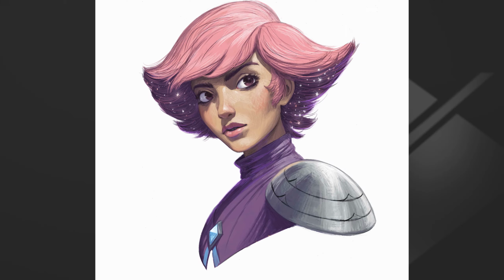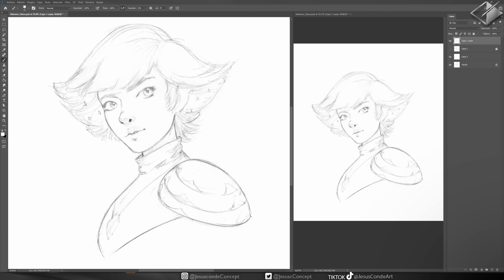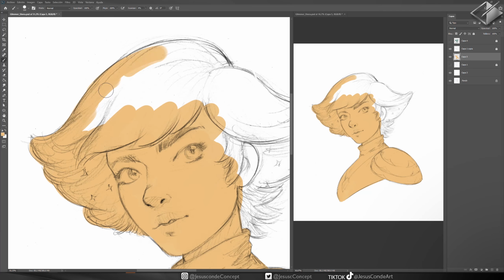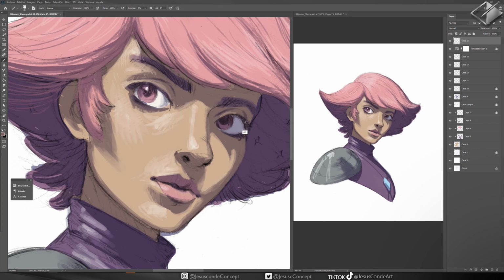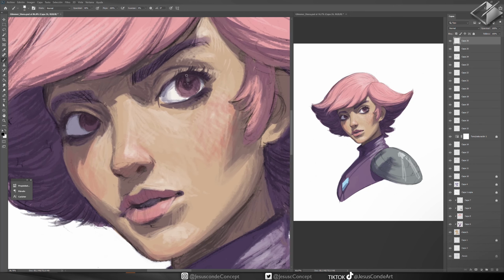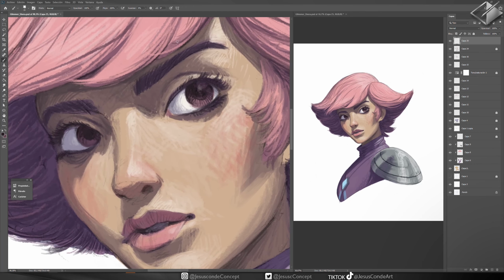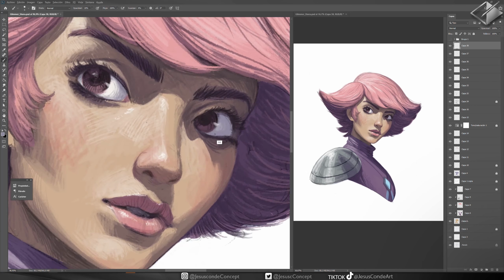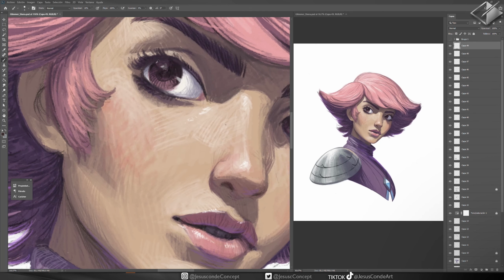From Paper Sketch to Digital Painting | Glimmer Fan Art (She-Ra)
Turn a traditional paper sketch into a finished digital painting in Photoshop with this Glimmer fan art from She-Ra and the Princesses of Power.

I walk through scanning or photographing the sketch, cleaning it with Hue/Saturation and Levels, using Multiply layers, correcting the drawing with Transform and Warp, planning cast shadows, choosing base colors, painting highlights, checking proportions by flipping the canvas, and keeping the full image visible to catch value mistakes. I also explain how references and a distraction-free workflow can make digital painting faster and more focused.